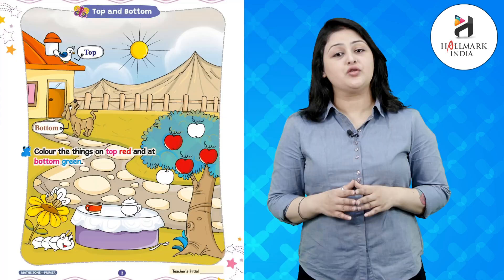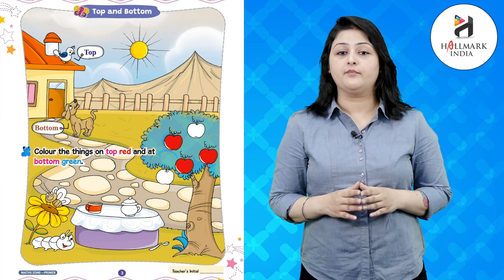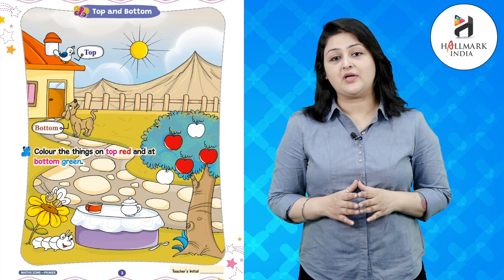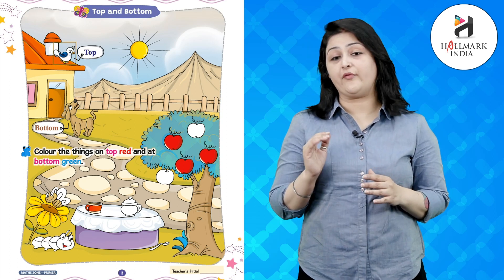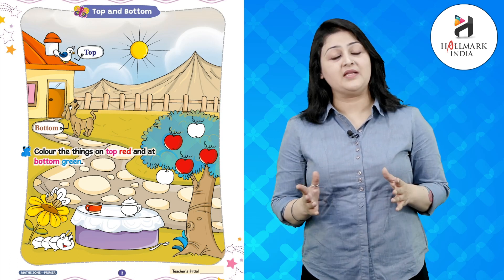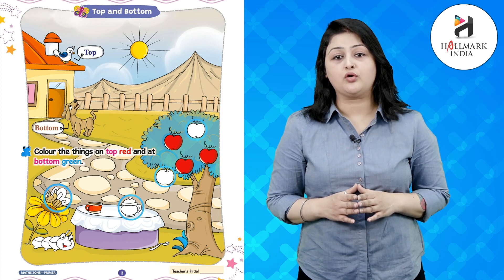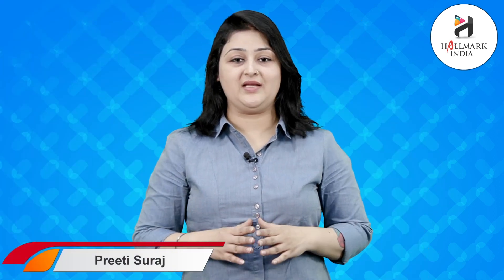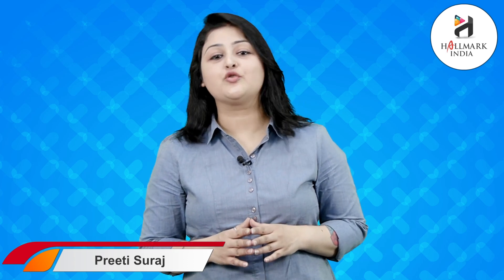Ch 1 | Hallmark India | Maths Zon Primer | Top and bottom | For children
Maths Zon Primer, a new launching of Hallmark India, is embellished with all the features for which the products of Hallmark India are famed i.e. rich study material, creative illustrations, thoughtful presentation, interactive exercises, quality printing and much more. But what makes it different from other is that the books of the series are geared up with digital animation, web-support and animated videos wherever required.